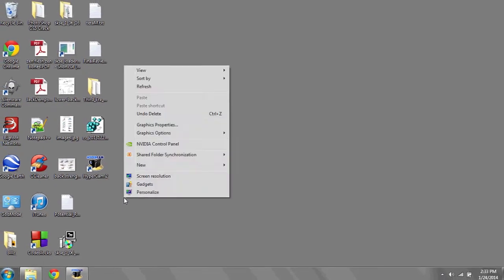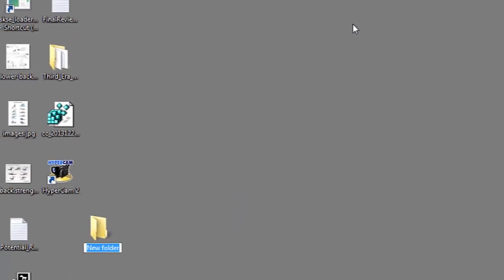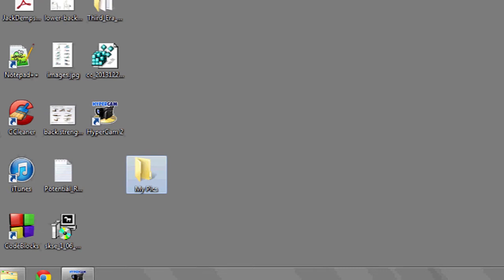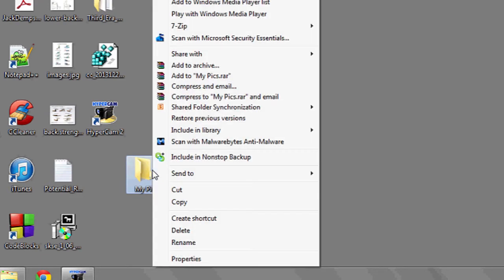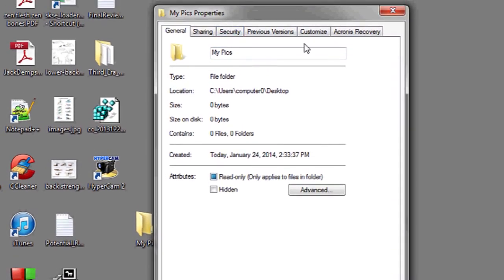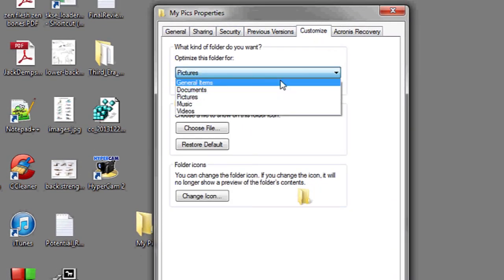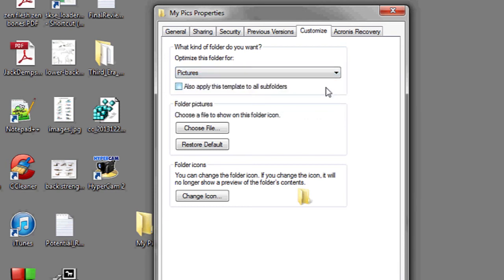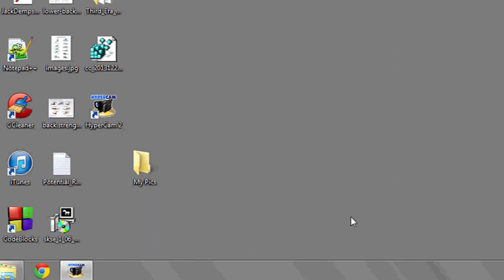How to SetUp a File Folder for Pics on My Computer : Know Your Computer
Setting up a file folder for pics on your computer will require you to first right click on your desktop. Set up a file folder for pics on your computer with help from an expert in information systems, programming languages, web development, and network security in this free video clip.

Series Description: Once you get to know your computer, you will begin to realize just how valuable it really is. Know your computer with help from an expert in information systems, programming languages, web development, and network security in this free video series.